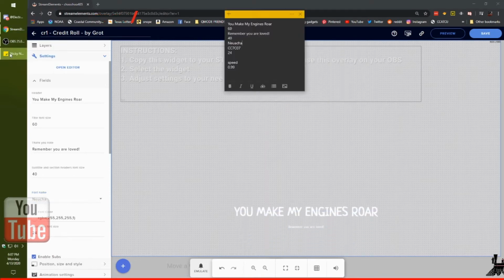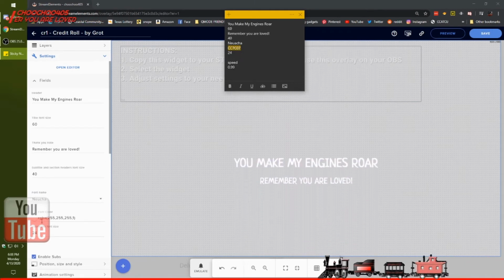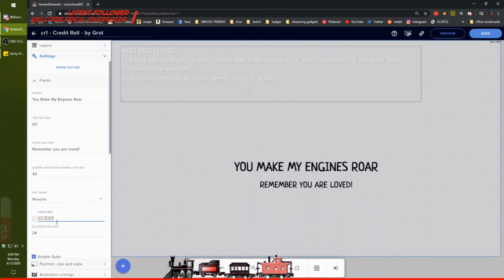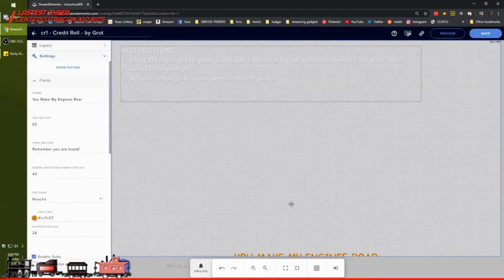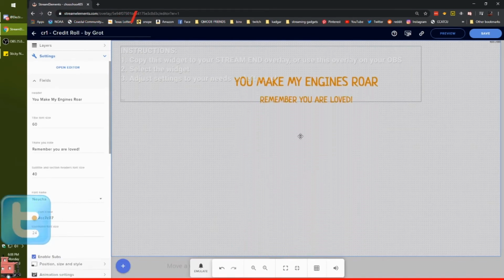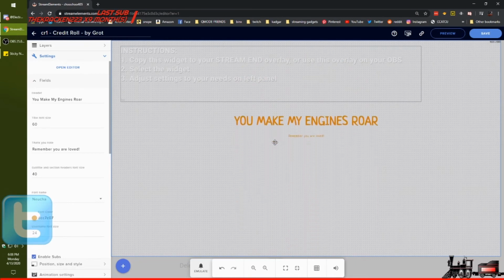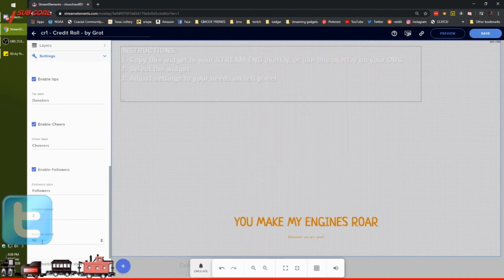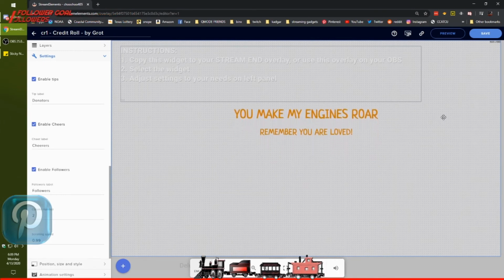Ending Credits Widget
How to set up the Ending Credits Widget for StreamElements for your Stream.